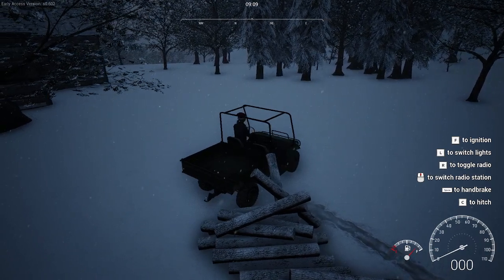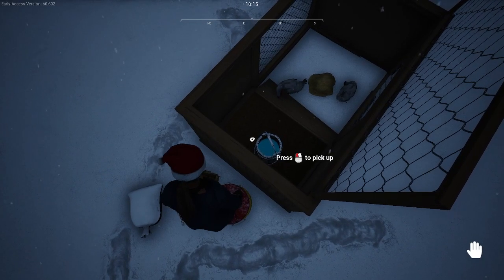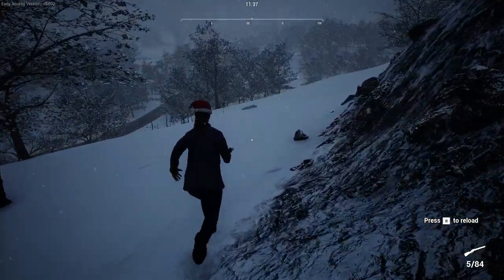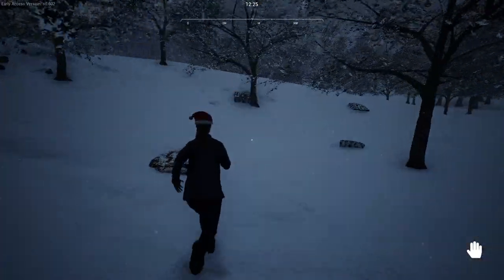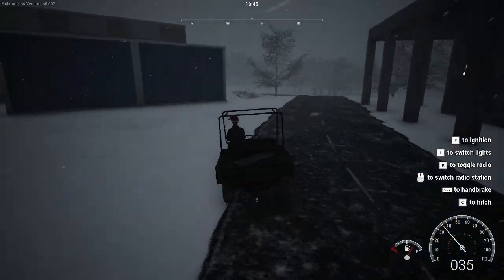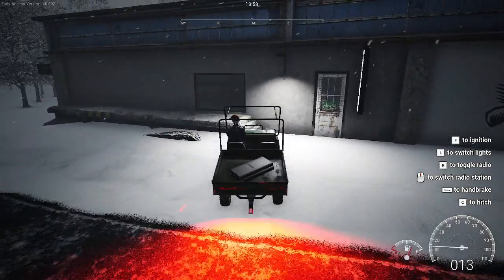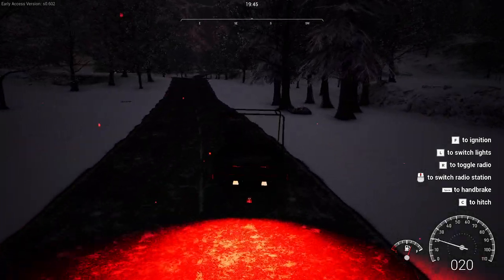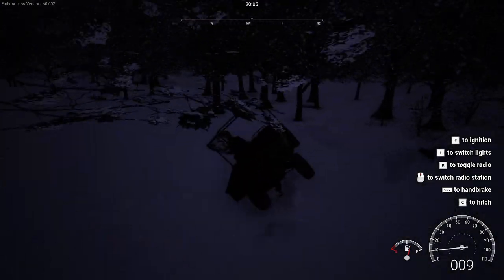Ranch Simulator | You Can't Catch Me Says Mr. Deer | Season 1 Episode 9 | Simulator Game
On this episode, I try to chase down some deer and then cut some more logs into planks.